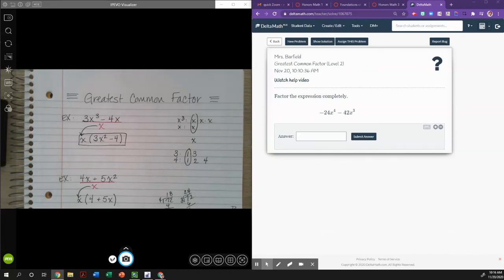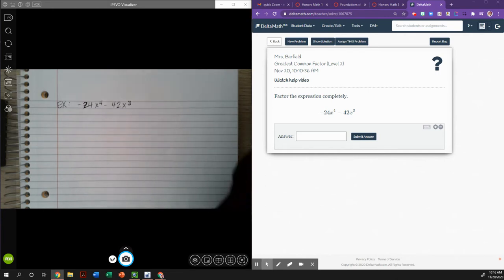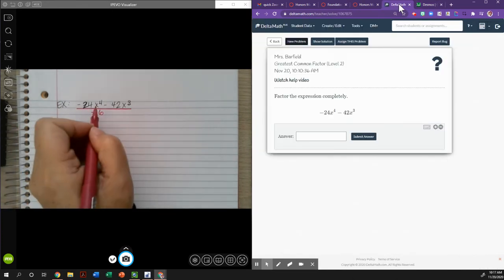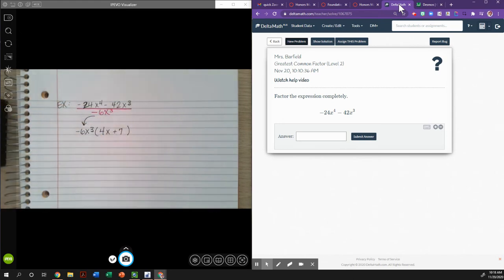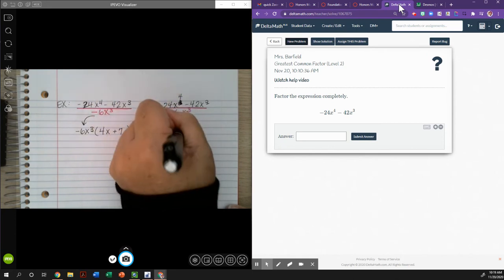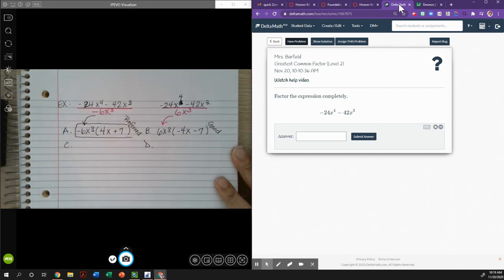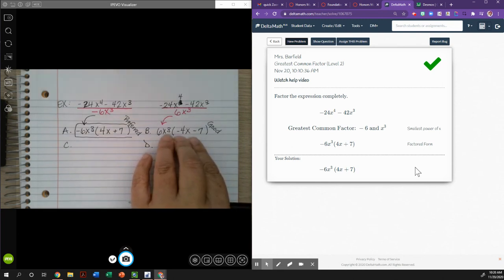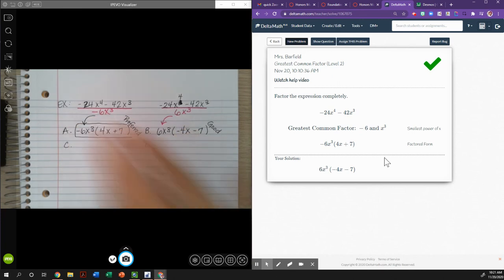M1: Greatest Common Factor Part 3